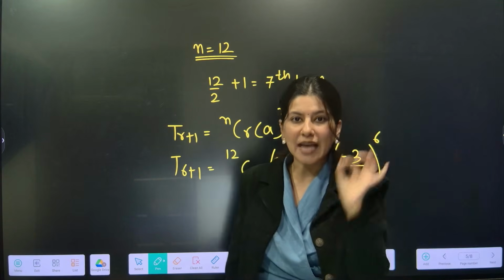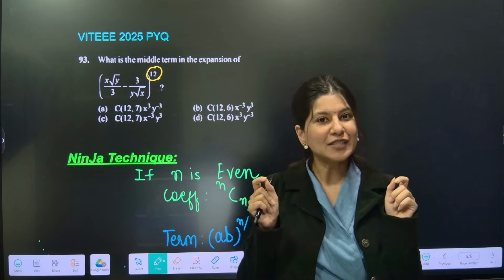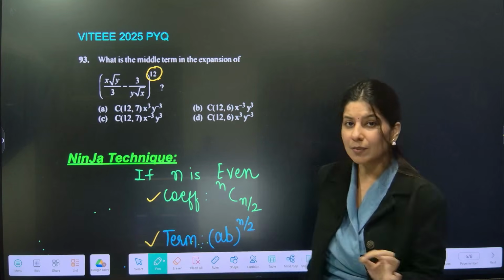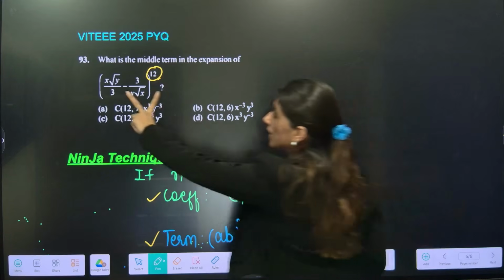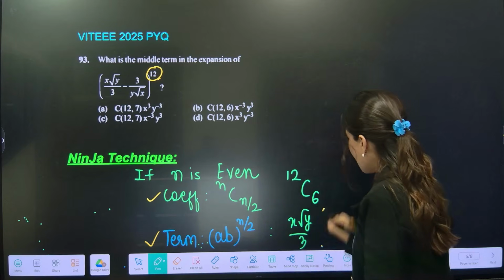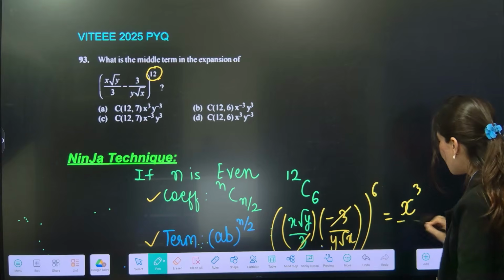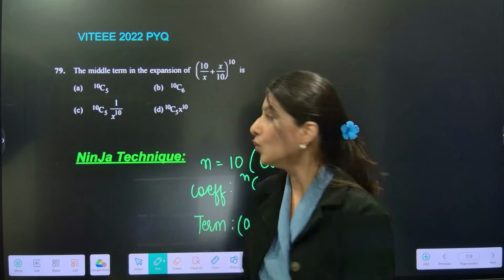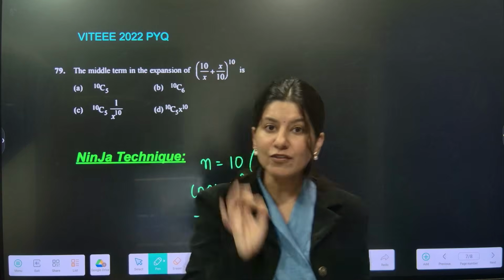How to Score 400+ in VITEEE 2026 (Most Students Get This Wrong)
If you gave JEE and didn’t get the result you wanted… this is your second chance.

Most VITEEE aspirants don’t lose marks because the paper is hard—they lose because they run out of time.

And if you’re targeting 400+ marks, using long methods is the biggest mistake you can make.

In this video, I’ll show you:

The exact strategy to attempt maximum questions
What toppers do differently in the first 5 minutes
How to avoid the biggest time-wasting traps
The 3-phase method to boost your score

This is not a theory video—this is a practical approach you can apply in your next mock test.

Watch till the end if you’re serious about scoring 400+ in VITEEE.